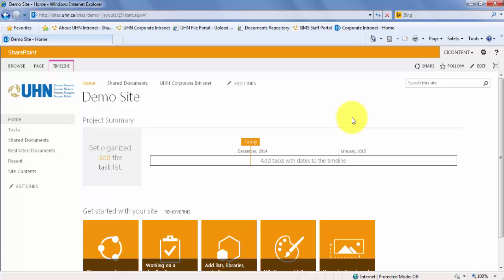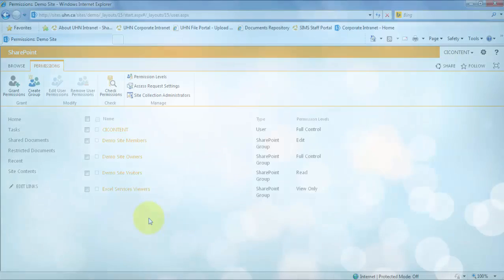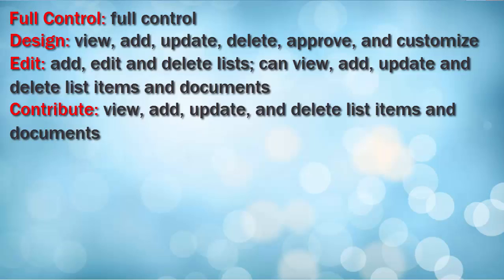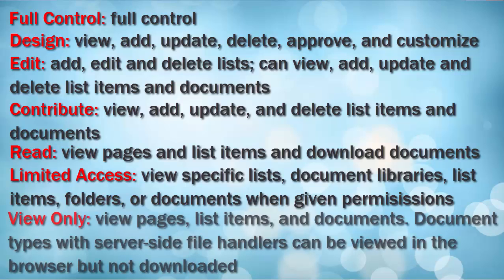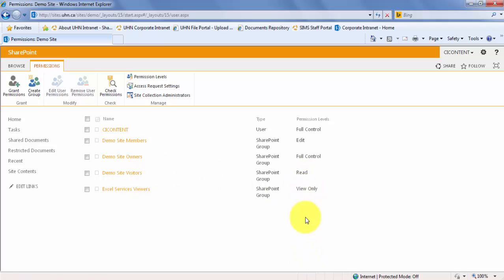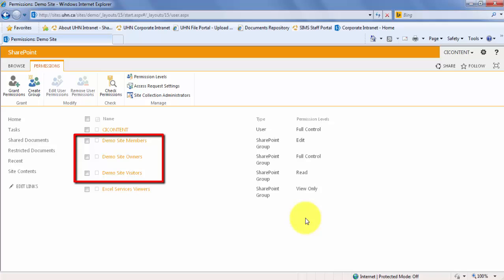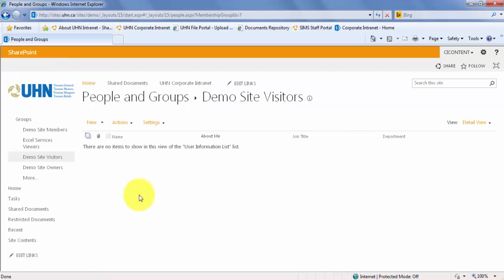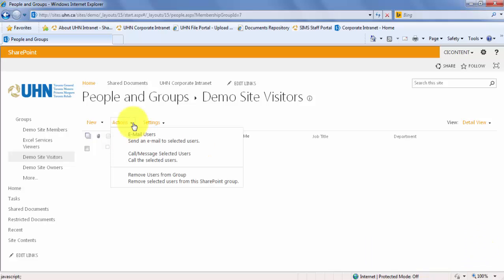Understanding Permissions (SharePoint 2013)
In the tutorial video you will gain an understanding of the terminology surrounding permissions in SharePoint 2013. User groups and permissions will be discussed and demonstrated.